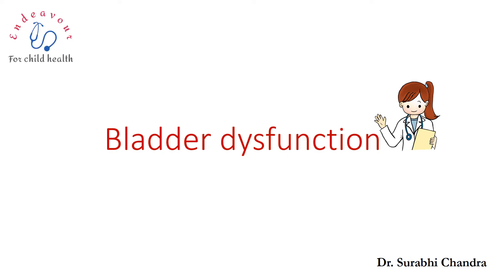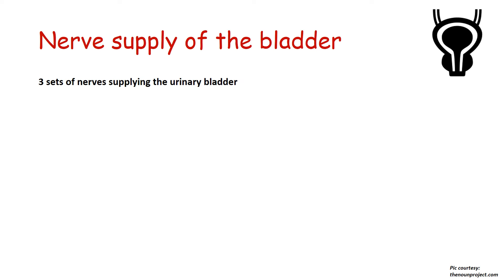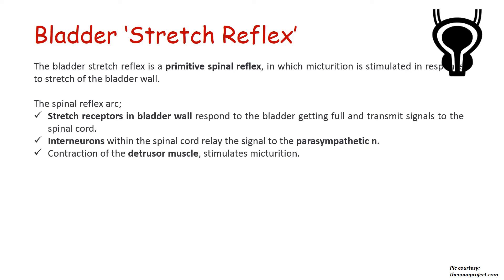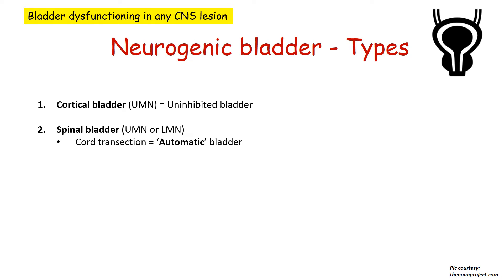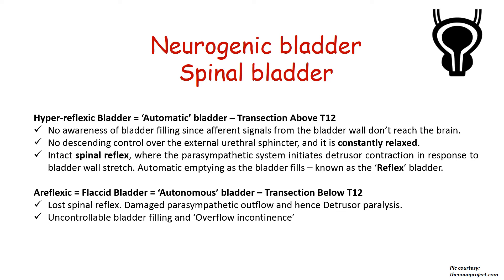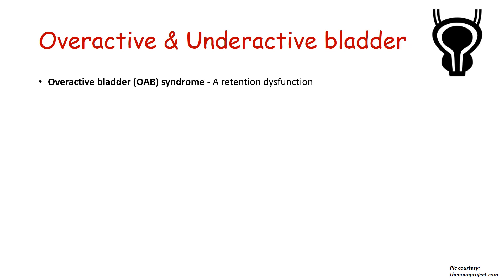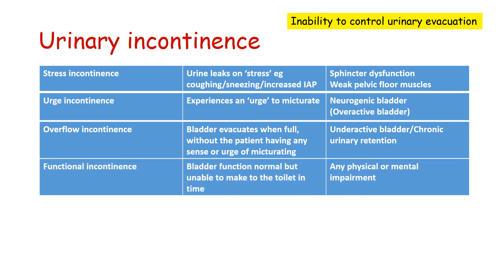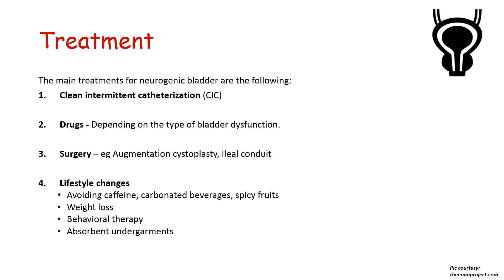Bladder dysfunction/Neurogenic bladder/Incontinence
Types of bladder dysfunction including neurogenic bladder and types of urinary incontinence